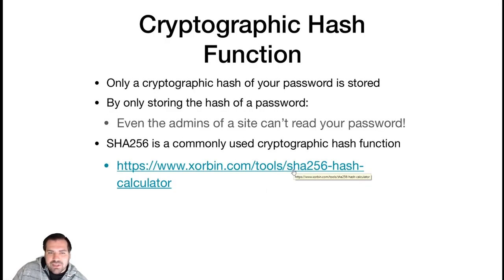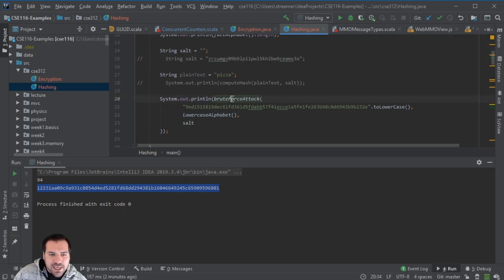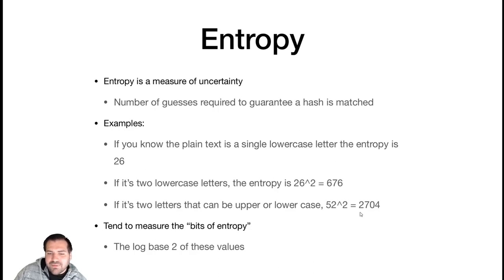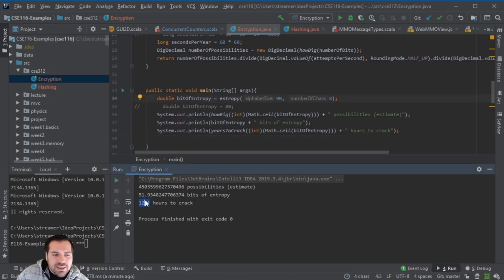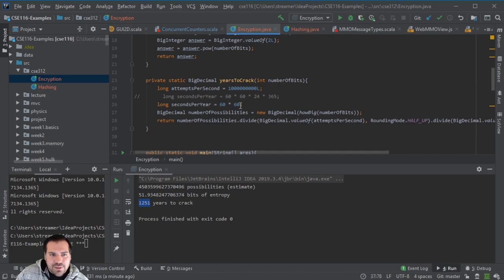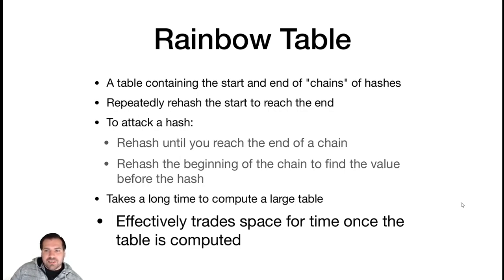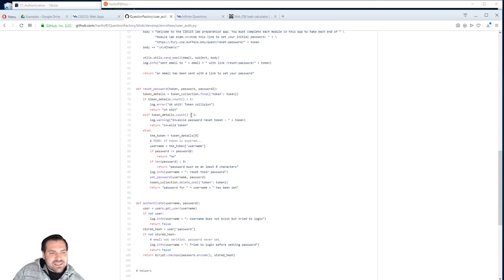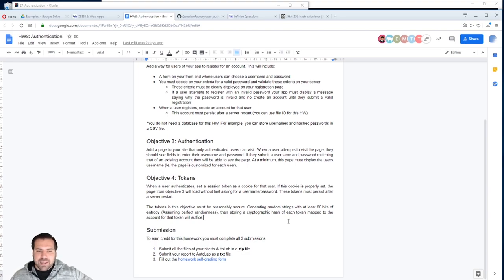[CSE 312] Lecture 28: Authentication Tokens and Sessions